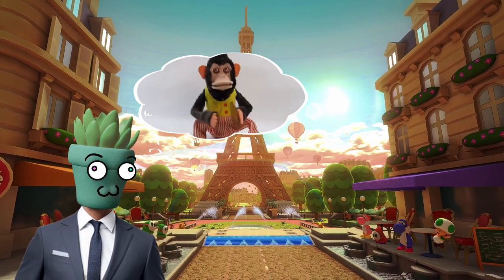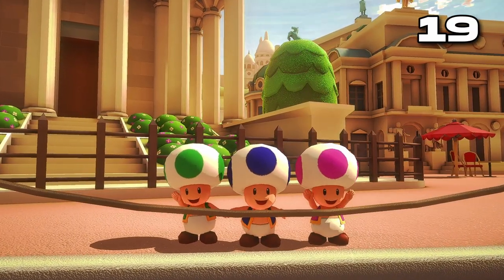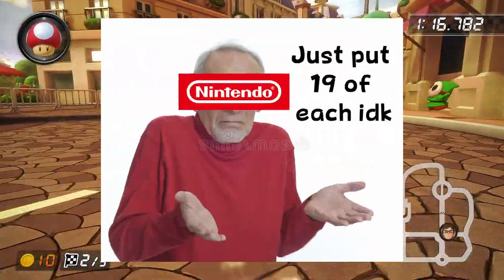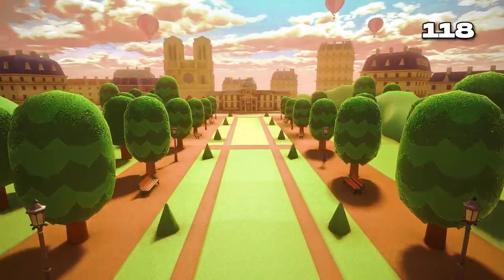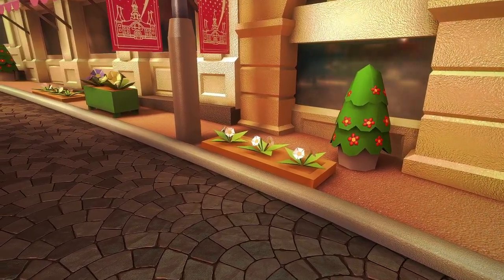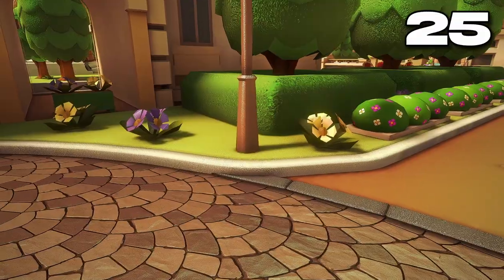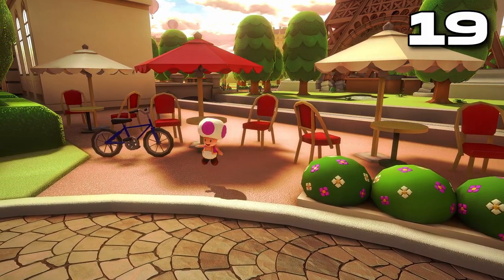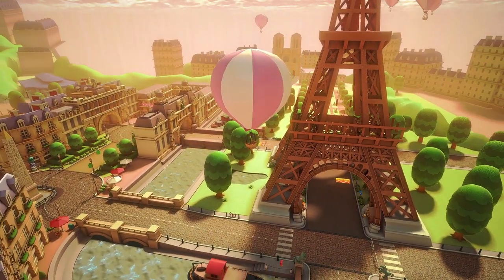What is the Population of Paris Promenade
Finding the total Population on the Mario Kart 8 Deluxe DLC Track Paris Promenade. in this video i also share many tiny details about this game in the did you know style. the Nintendo Mario Kart series is so full of fun facts and tiny details, and I don't think ill ever get tired of playing this game and making videos about it.

0:00 - Intro and Population
0:36 - Plants
1:12 - Misc and Outro